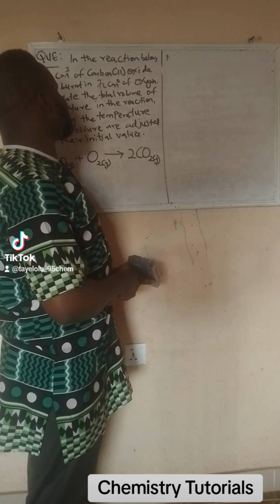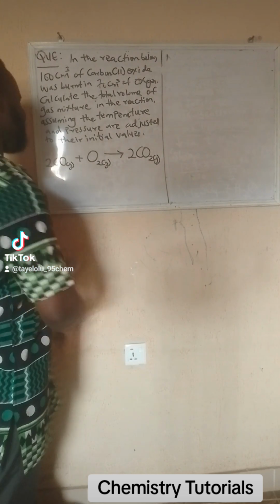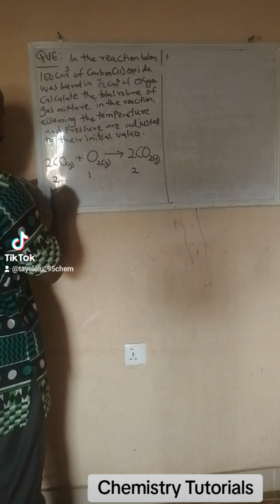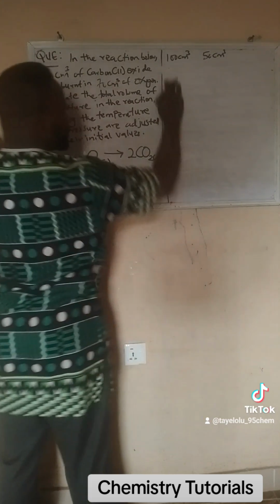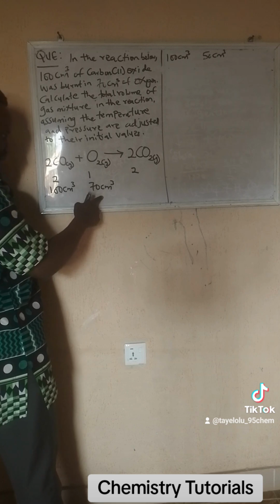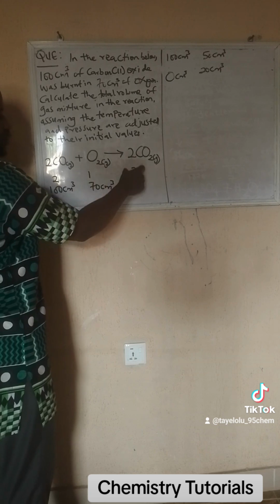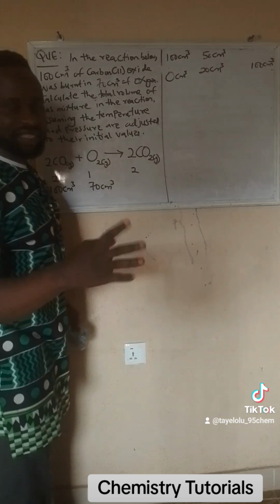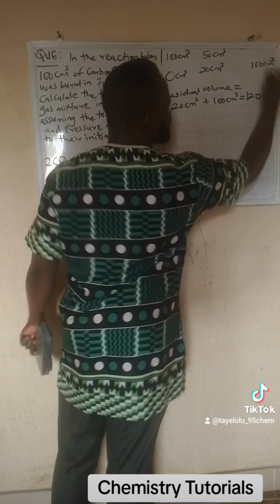Chemistry Made Easy with Tutor Taye Emmanuel Oyedun. SSCE chemistry Tutorials